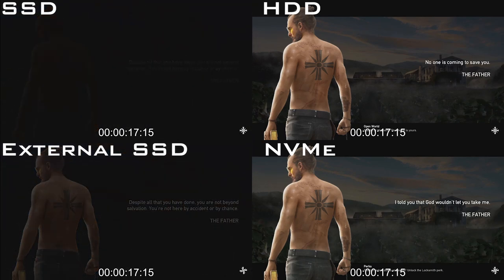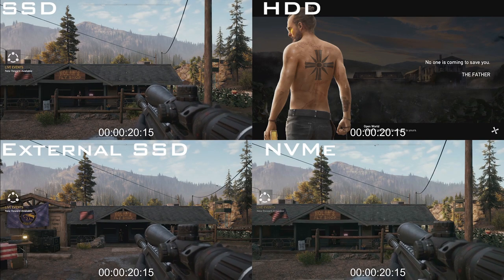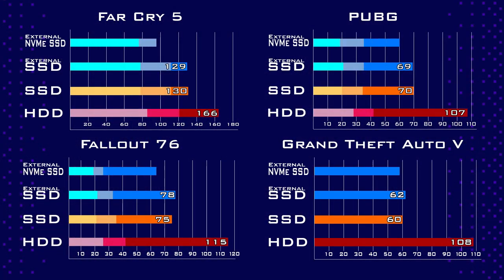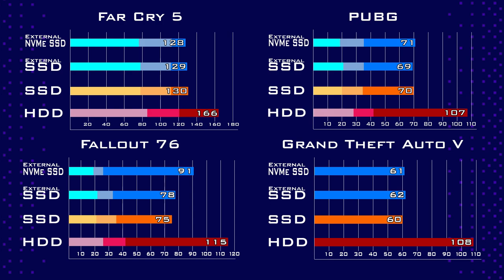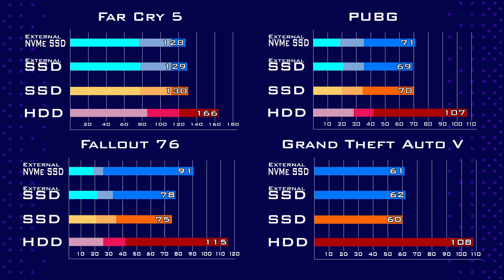How Fast Is This One? [Testing An NVMe SSD On The Xbox One X]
Mikey had some time with an NVMe SSD and decided to see what kind of speeds on could get with it when hooked up to and Xbox One X.

See pinned comment for frequently asked questions . . .

*For those who caught it, there was some deliberation on how to describe the USB connection type given the recent changes. It was decided to use the original description in an attempt to keep it simple.

00:00 Intro
00:35 The Enclosure
00:54 The Setup
01:56 The Analysis
03:45 The Conclusion

This video is part of the RealNeatGear series.

RNG is a collection of friends/gamers with one common goal, to make some fun content. The hope is that you the viewer enjoy the content we make.